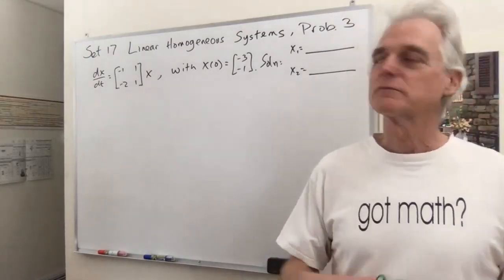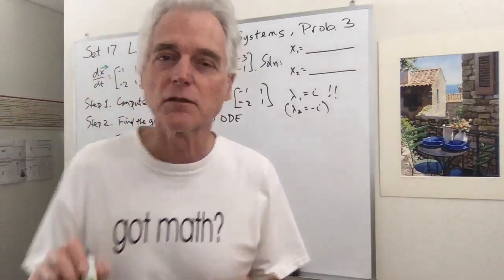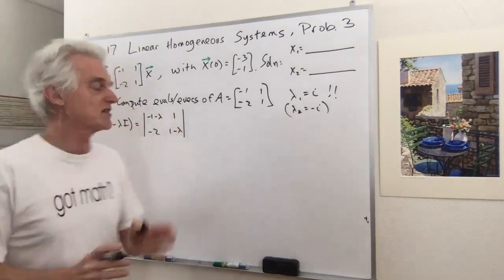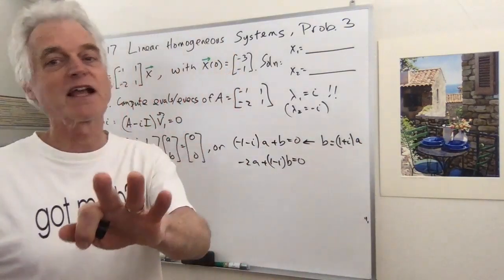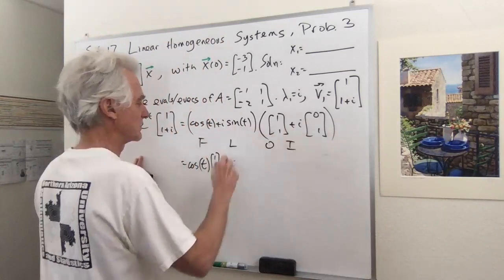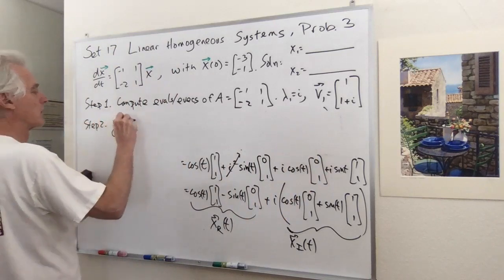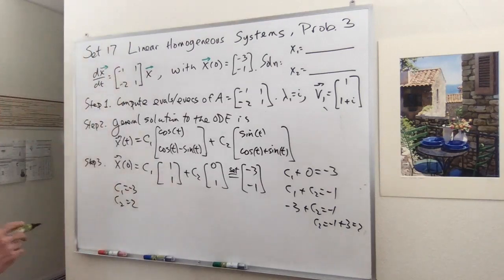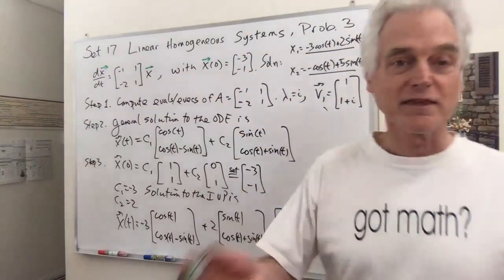239 set 17 example 2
Problem 3 on webwork, an example with complex eigenvalues.